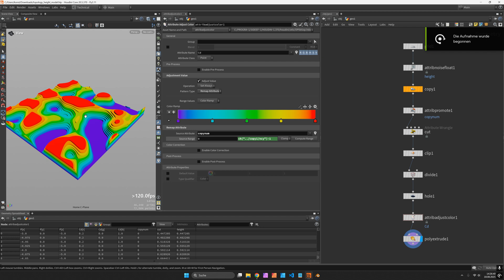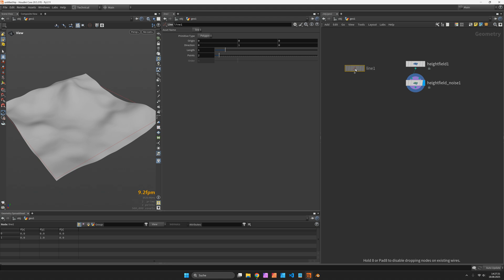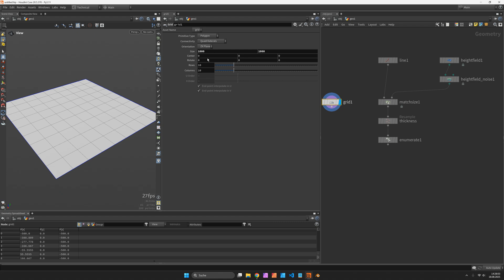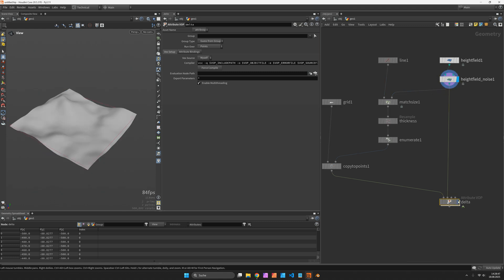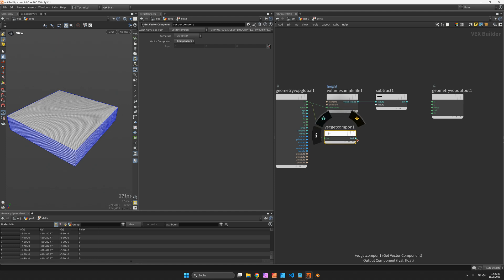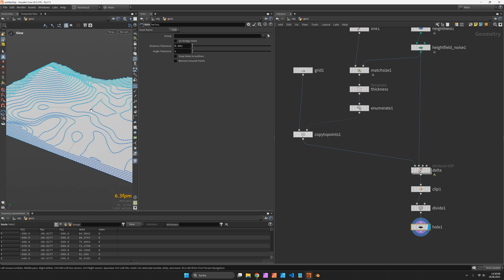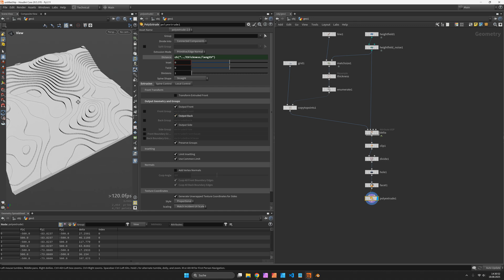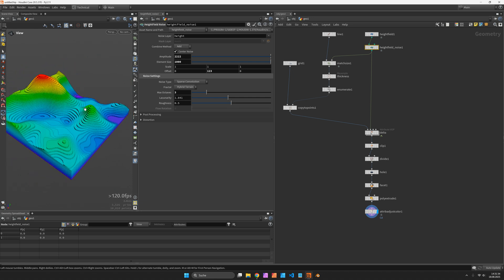Cutting Topographic Contour Models – Houdini Tutorial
Layering grids cut by terrain altitude for architectural site models.